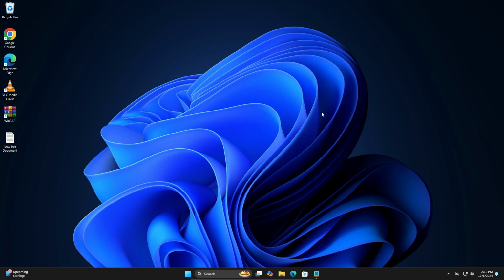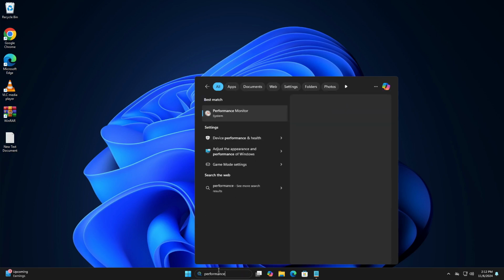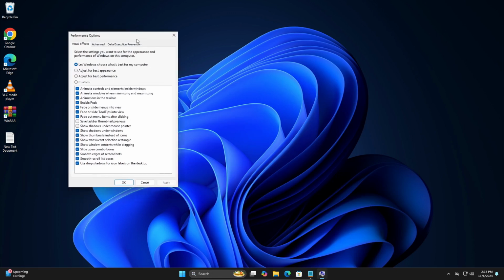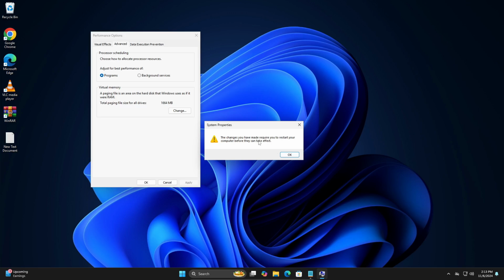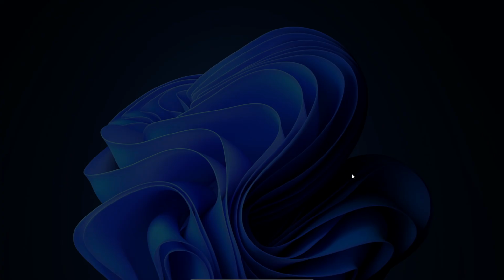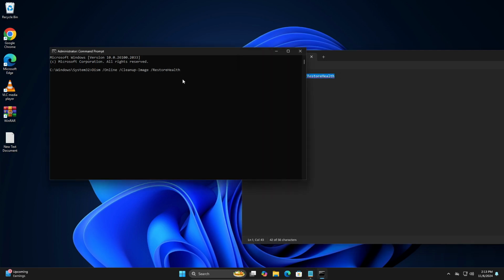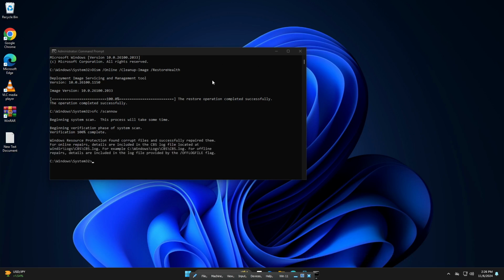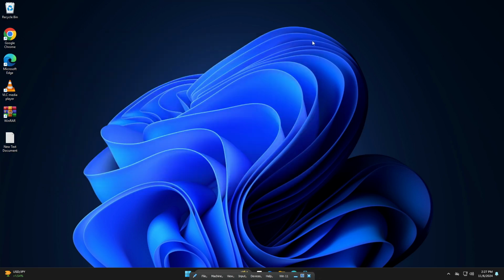How to Fix PAGE_FAULT_IN_NON_PAGED_AREA Blue Screen Error in Windows 11/10 | 2024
In this video, you’re going to learn How to Fix PAGE_FAULT_IN_NON_PAGED_AREA Blue Screen Error in Windows. Enjoy!

In this video I'm guiding you guys on How to Fix PAGE_FAULT_IN_NON_PAGED_AREA Blue Screen Error in Windows. Since it is quite popular issue, I have addressed it in this video to help you solve it instantly. Thanks peeps.